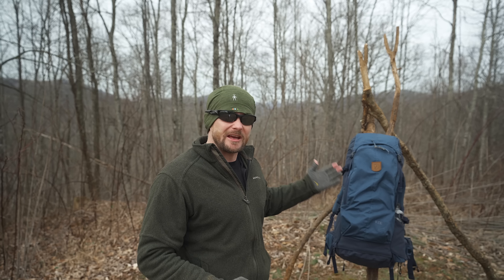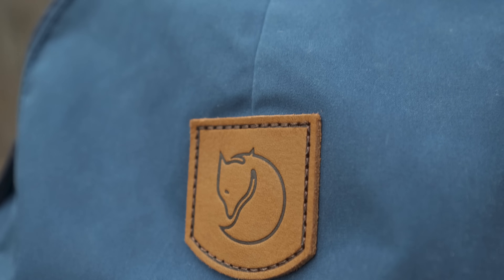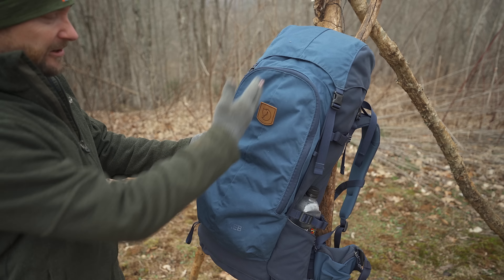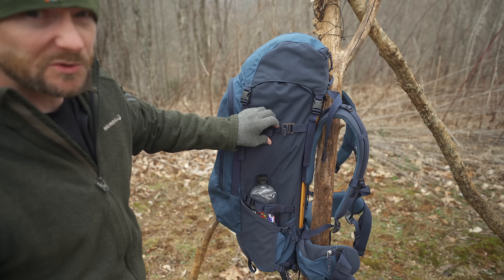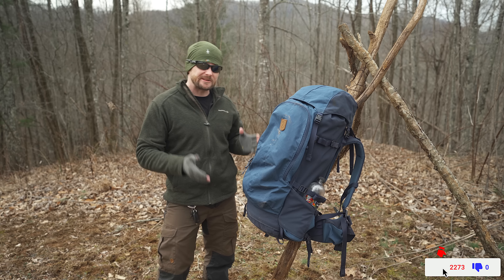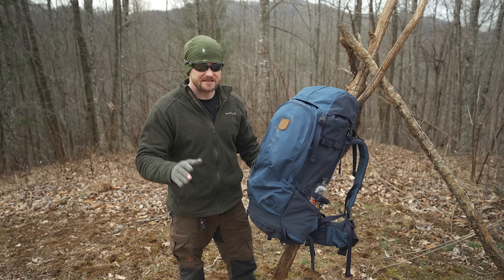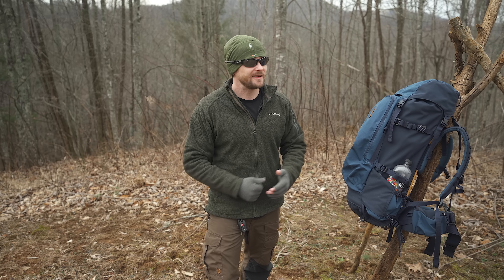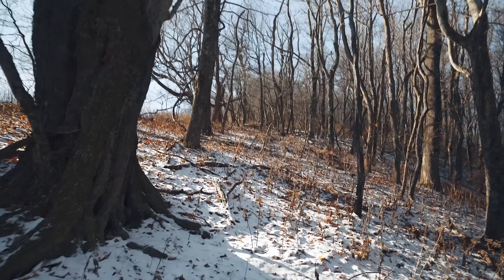Fjallraven Quality! Fjallraven Keb 52L Backpack Review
After over 6 months of testing Luke is ready to pass on his Agenda Free Review of the Fjallraven Keb 52L backpack!

Will it live up to the high standards which are often associated with Fjallraven?

Price : $275

Weight : Almost 5lbs (4lb 15.7oz)

Colors : Men, Blue and black

Women : Black, red navy blue

Versions : 52L (3173cu in) and a 72L

Sexes : The Keb is available in men and womens makes.

Sizes : One fits all

Made from new Bergshell fabric and well-proven G -1000 HeavyDuty Eco S  – it offers outstanding performance in challenging terrain.

trekking backpack with ski touring functionality.

Made from G-1000® HeavyDuty Eco S with base and side sections in Bergshell, a waterproof 400D ripstop fabric made from 31% recycled nylon.

YKK zipers

Wooden frame made from FSC-certified birch.

Narrow profile gives freedom of movement on technical treks/ski trips.

Ergonomic carrying system with snow-repellent stretch fabric.

Carrying system can easily be adapted to fit a wide range of back lengths.

Supportive hip belt and shaped shoulder straps.

All features designed for easy handling with winter gloves on.

Large main compartment with snowlock closure.

Top lid with two zippered pockets.

The hip belt has two pockets plus loops for pulling a toboggan.

Hydration system compatible.

Rain cover included.

Pros :

After countless months and dozens and dozens of trips out, I’m ready to share with you all my thoughts on the Keb pack.

Top notch quality

Excellent burly materials which will last

Torso length can be adjusted

Fit & Wear Comfort : is absolutely excellent and in fact, this is without a doubt one of the most comfortable packs that I have ever used no matter how much weight I have put in it.  Even with loadouts up to 35lbs the pack continued to be comfortable and manageable.

Excellent weight distribution.

 It sits where it needs to sit on your body, is adjustable where it needs to be and has excellent padding on the shoulders and waist belt.

Dual access; size and top is excellent.

Excellent side pockets for bottles and additional gear; nicely designed so you can use them when you need them or get them out of the way when you don’t. Stretchy is a plus.

Excellent compression straps

Sleeping bag zipper at the bottom

Good amount of pockets for organizing and quick access items.

G-1000 HeavyDuty Eco S material, made from recycled polyester and organic cotton (can be made water-resistant with Greenland Wax for more extreme weather conditions).

Keb has a very slim profile and doesn’t fall far from your back.  It’s a good shape that leads to stability when hiking even on slick or steep terrain.

 The bottom and sides are made from the completely new waterproof Bergshell fabric, made from recycled nylon. Then there is the external frame of (FSC certified) birch. According to Fjällräven, CO2 emissions during the production of the backpack are reduced by 90%.

Cons :

Back of pack offer padding but isn’t the most breathable of packs.  Not the best, not the worst as far as ventilation goes.  With that being said, you will sweat with enough effort with any pack on.

Hop pockets are not very good in my opinion.  Big enough to hold small items but unfortunately can’t be opened one handed.  To open and close, it takes two hands; one to hold the pocket and one to pull the zipper

As you fill the main compartment the front pocket becomes tighter and tighter;

This is a slender pack which can make accessing your gear from the top…luckily you have the side access!

Summary :

comfort, durability and robustness

Truly one of the best packs that I have used in years and is worth every penny in my opinion.  I purchased this with my own money, I don’t care if you buy one as that isn’t of any significance to me.

Consider : 52L may not be enough space for everyone; consider what you carry and whether or not you need a larger pack. If you are in doubt, there is the 72L version to consider.